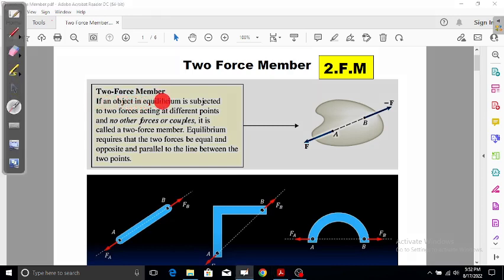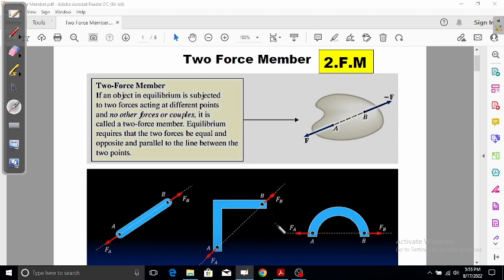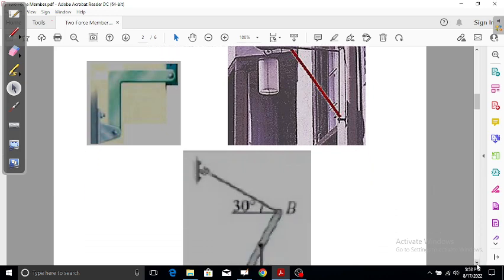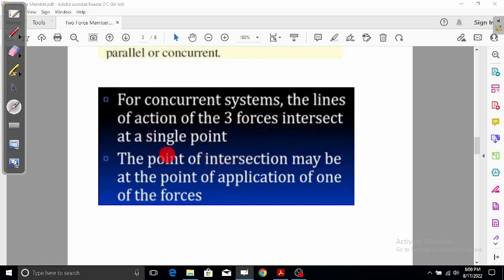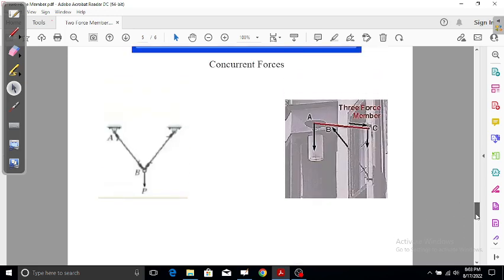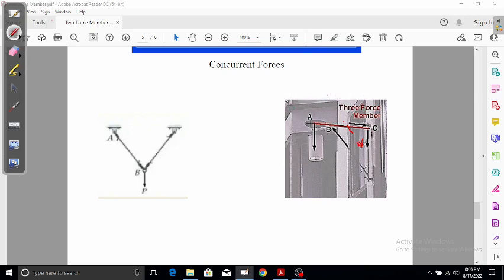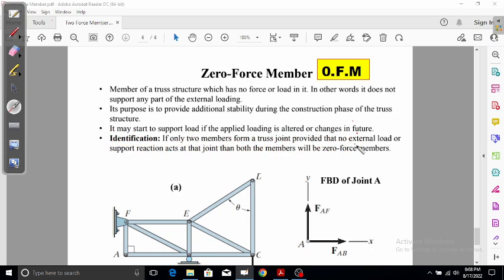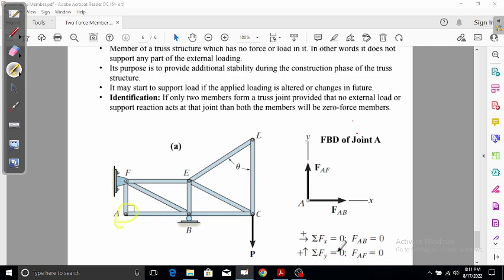2FM VS 3FM VS 0FM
In this video we will discuss about  three different types of  structural members with lot of practical examples, namely two force members, three force members and zero force member. These members have their utilities in various fields of engineering.